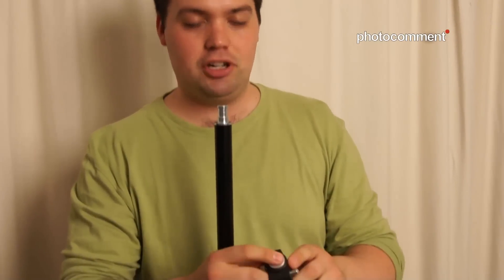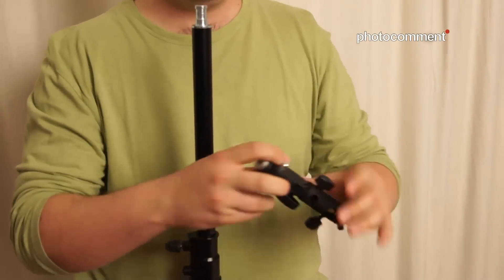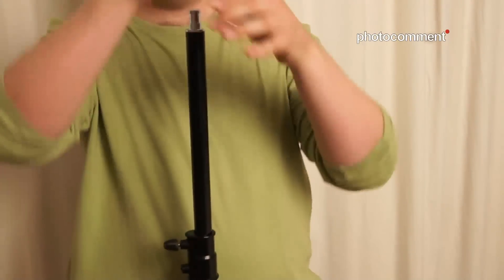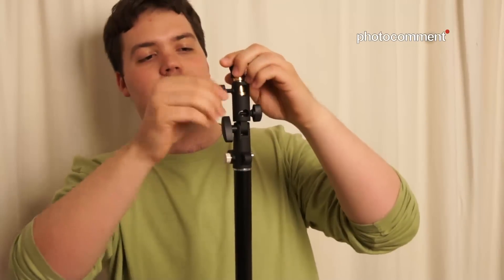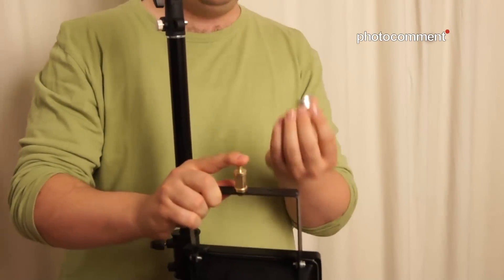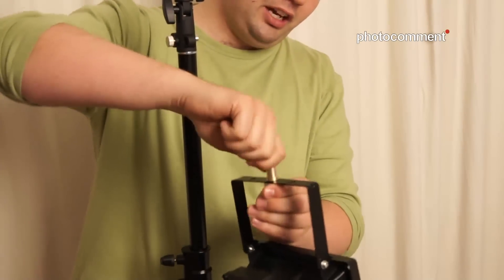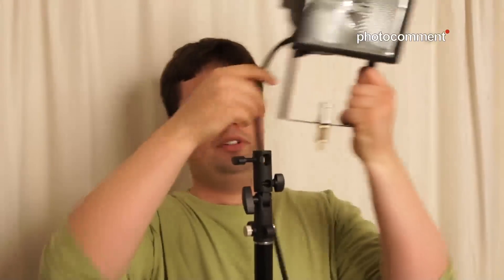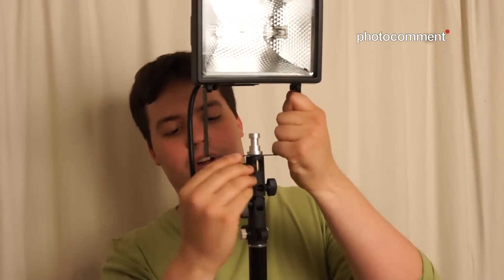Homemade Video Lights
How to make an inexpensive set of Video Lights using a 500W halogen
spotlight, a lightsatnd, Umbrella adapter and Studio umbrellas.

Video shot using a Sony Alpha A55